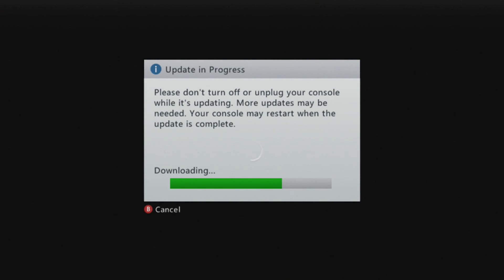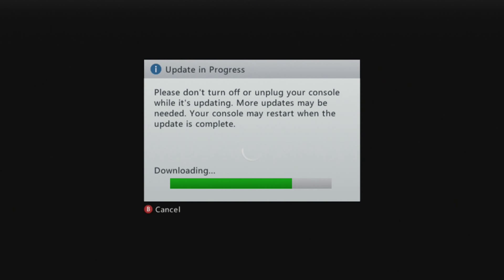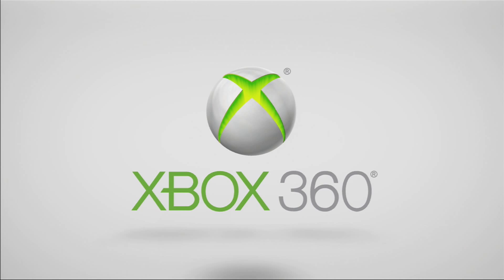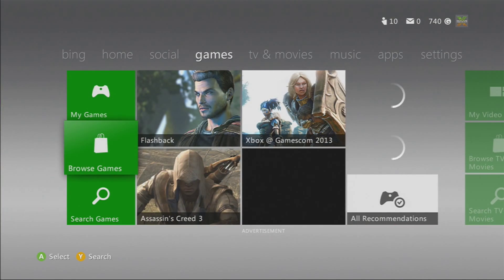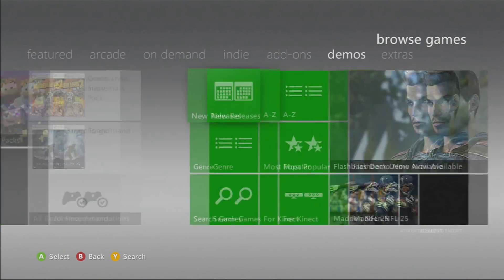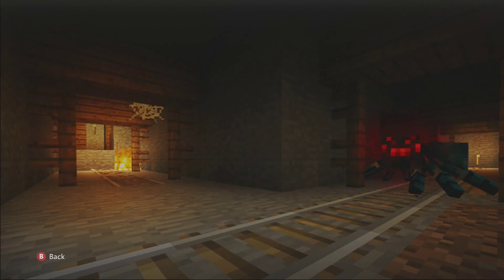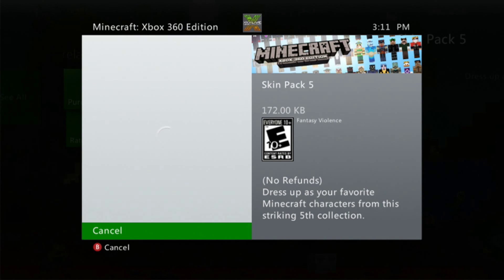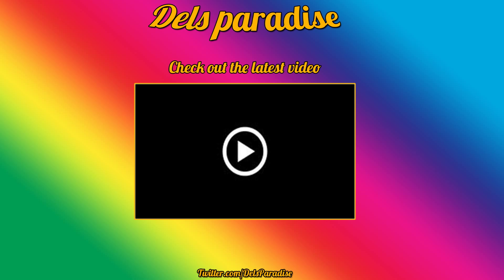8/26/2013 Xbox Live Update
Here is what the new update offers!
Facebook.com/Delsparadise
Twitter.com/Delsparadise
Instagram.com/Delsparadise